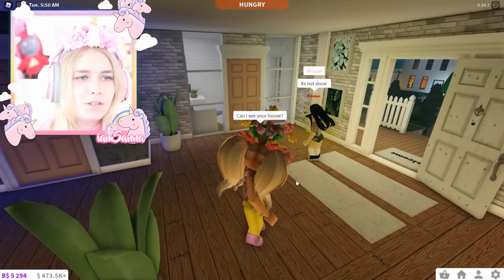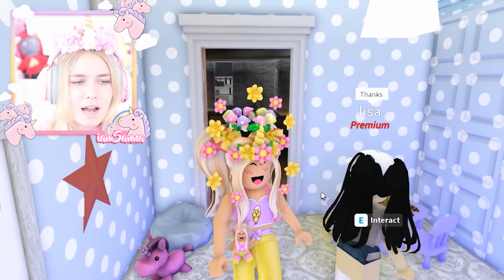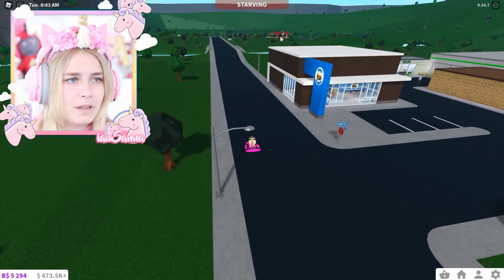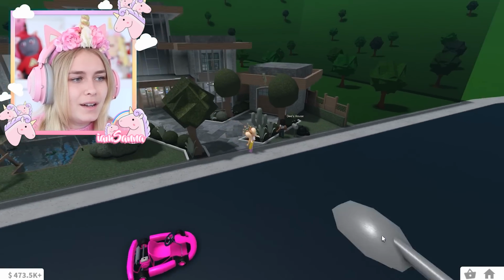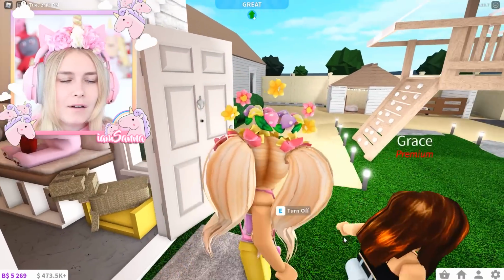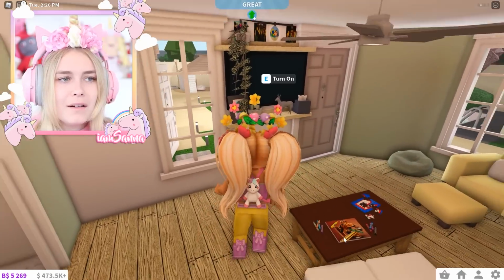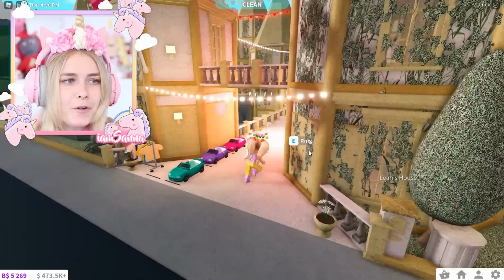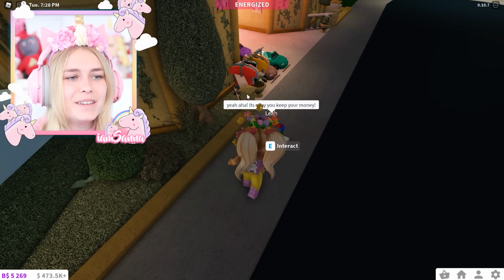RATING BLOXBURG HOUSES! (Roblox)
Hey!👋

Sanna